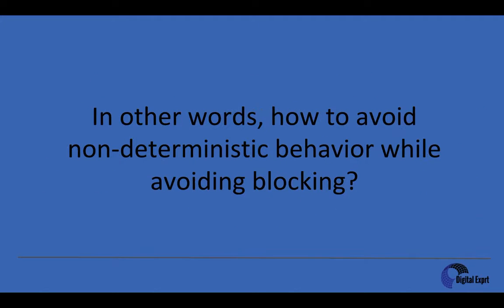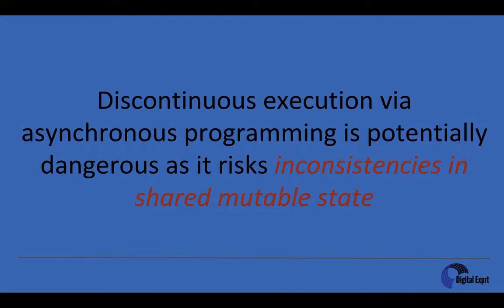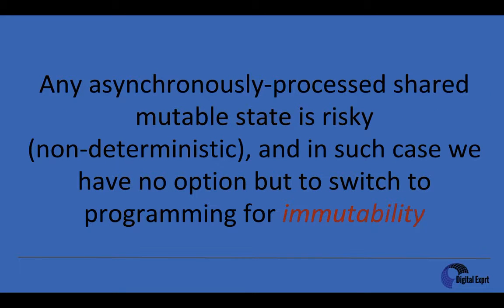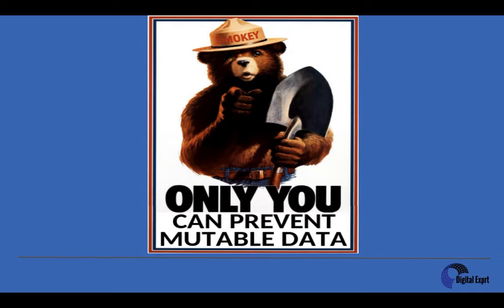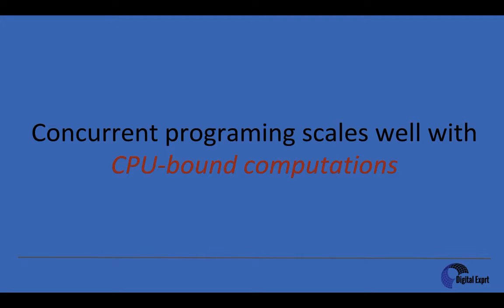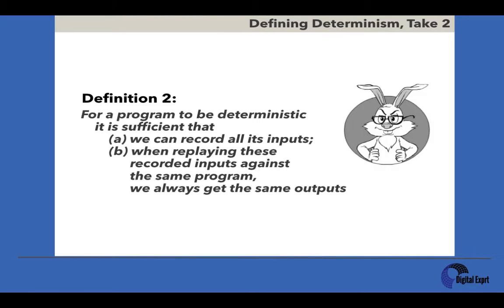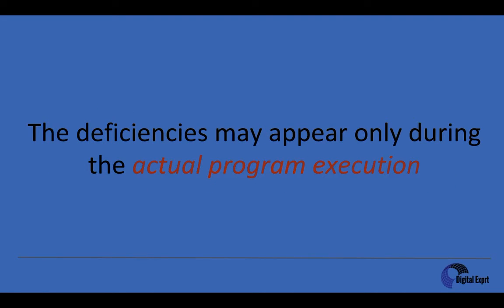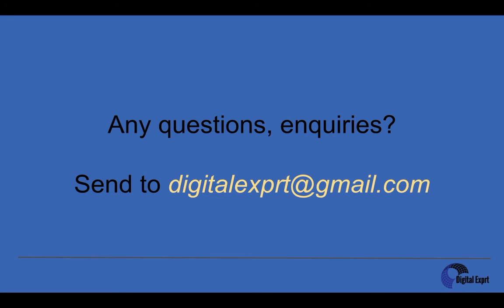How To Master The Secrets Of Asynchronous Programming Part 4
Fourth and final part of the four part introductory tutorial on how to use asynchronous, concurrent, parallel programming.